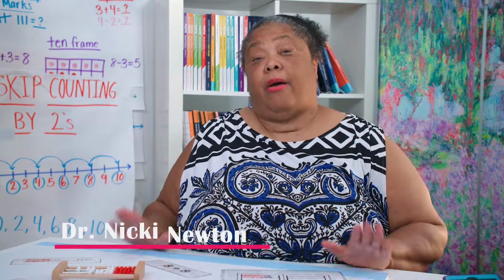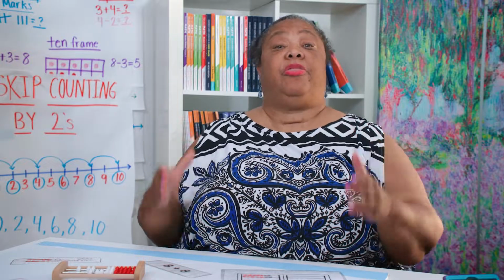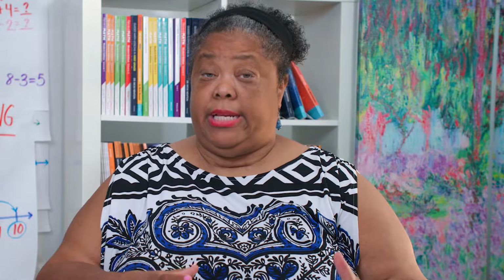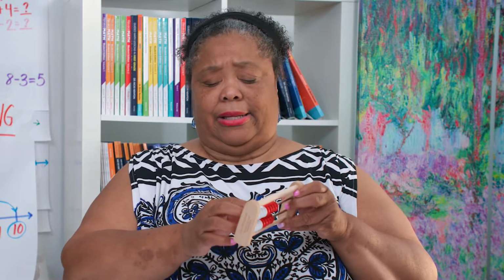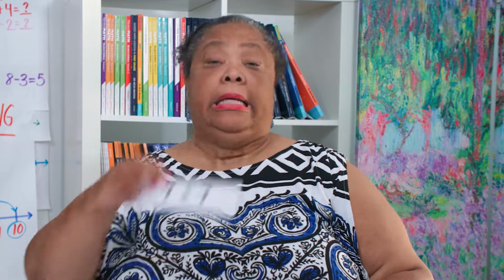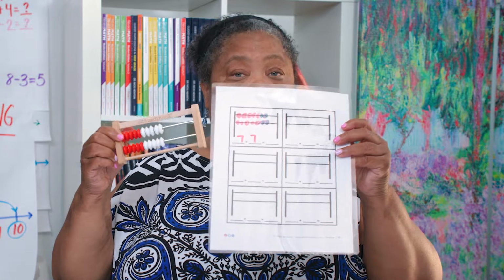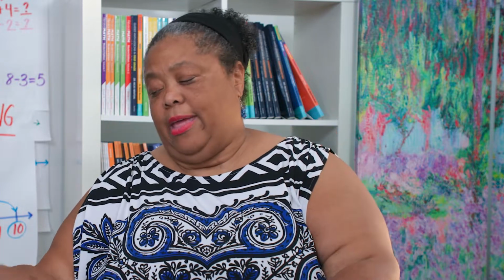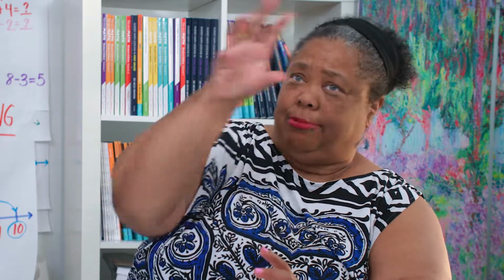CRA First Grade V2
In first grade, students are working on addition and subtraction within 10. In this video Dr. Nicki explores building understanding through concrete, pictorial and abstract activities.

CRA
Building Mathematical Understanding Through Hands-on Experiences

What the Hand Does the Mind Remembers.mp4

Concrete math, manipulatives, CRA, concrete-pictorial-abstract, concrete, representational, abstract, conceptual math understanding

“What the Hand Sees the Mind Remembers (Montessori).”
Montesorri said this a long time ago. It is still true today!

*Also, remember that Dr. Nicki will zoom in to any study group for an hour and chat with you all about any of her books.

Happy Mathing
Dr. Nicki Newton

Watch this video and many more about math fact fluency (coming November 1st, 2022)

Follow Dr. Nicki:

Math Running Records
Guided Math 123